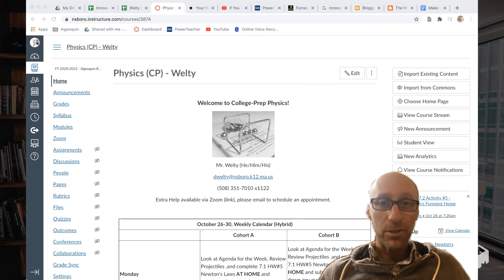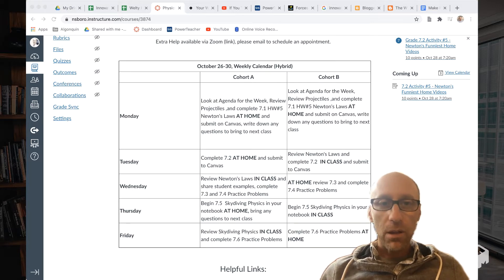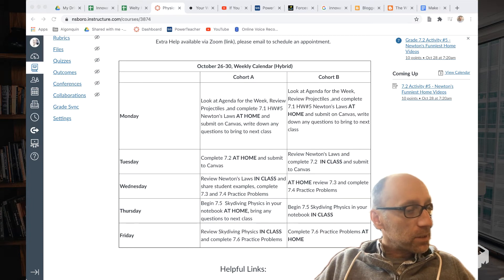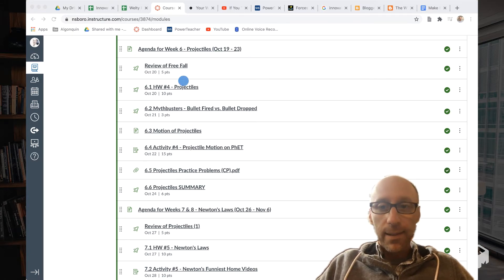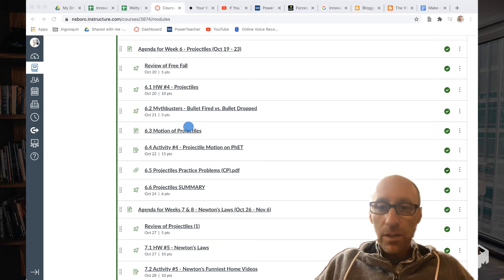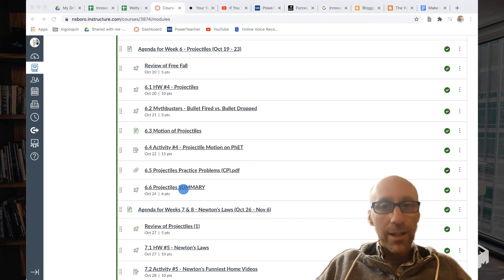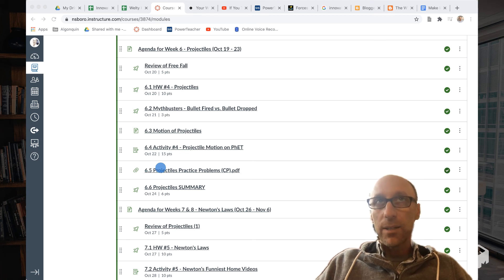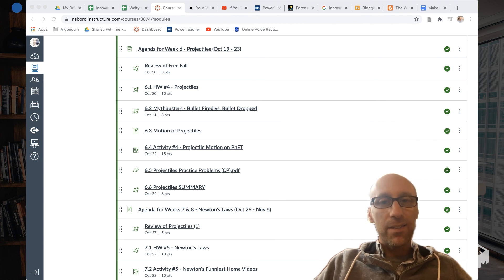CP Physics Open House